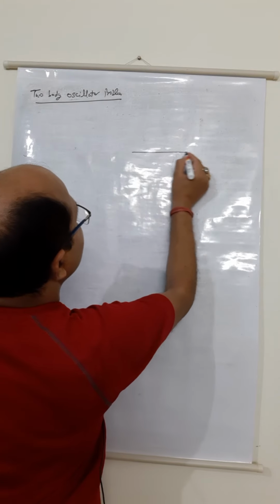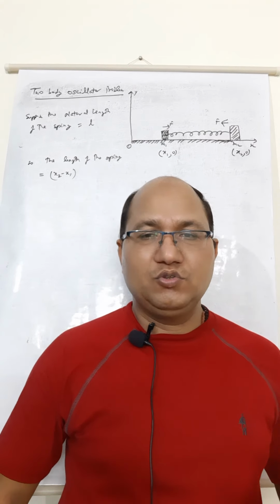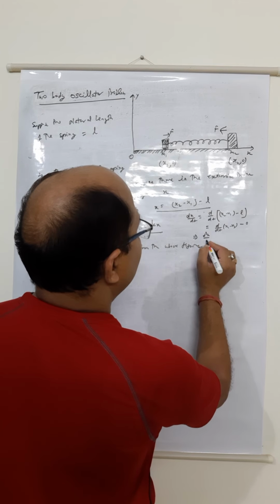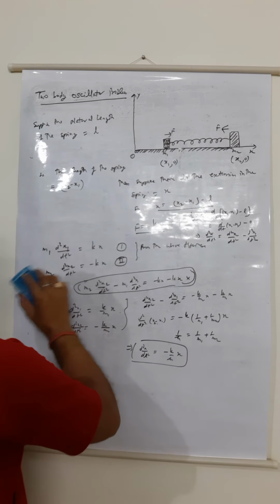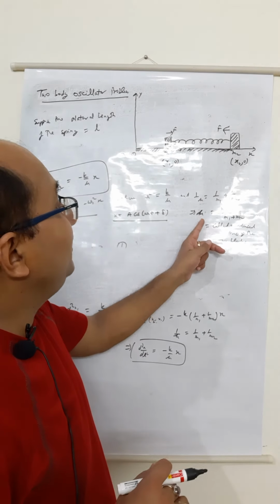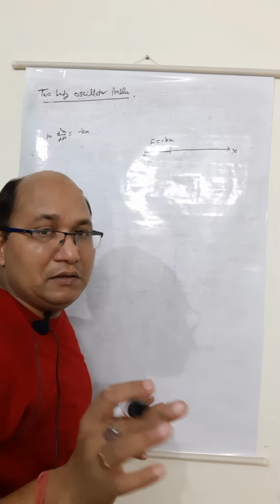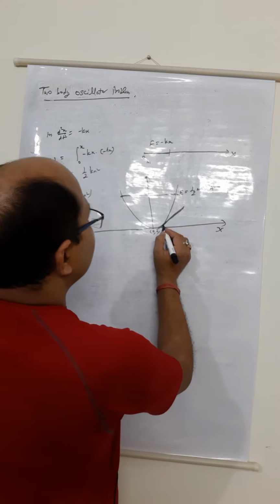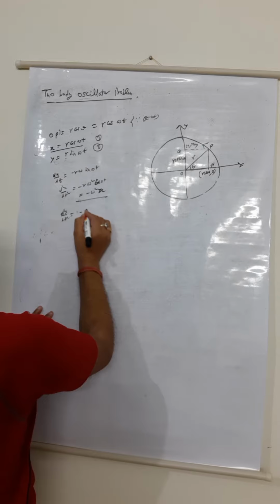28 June 2020 Frequency of coupled oscillations(Two body Problem)